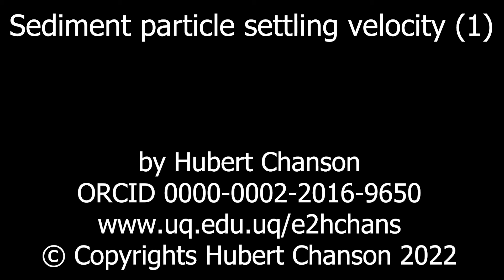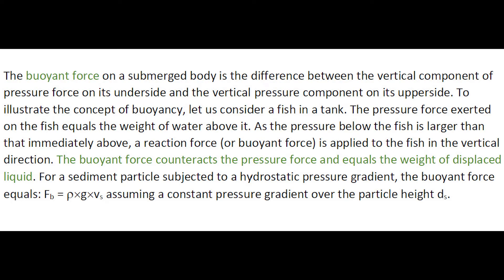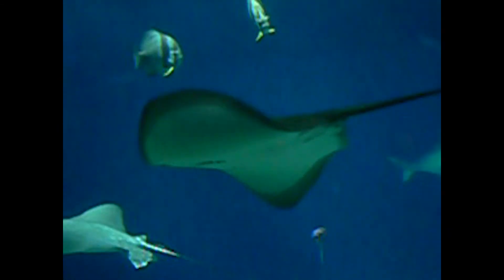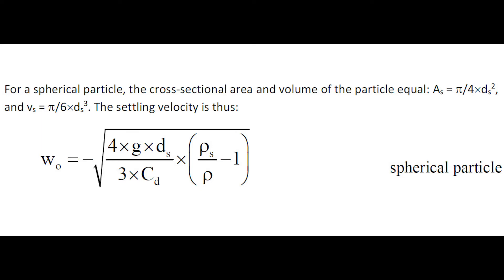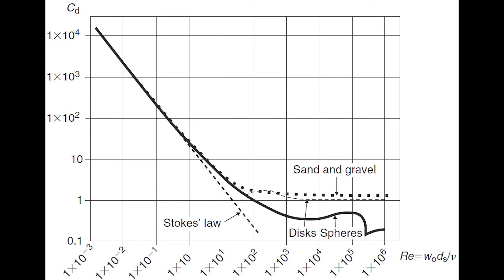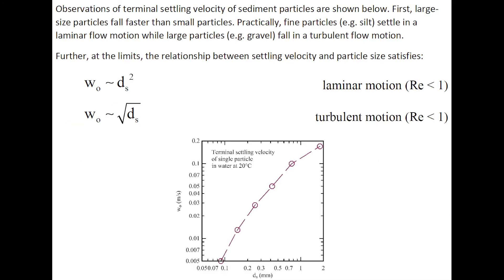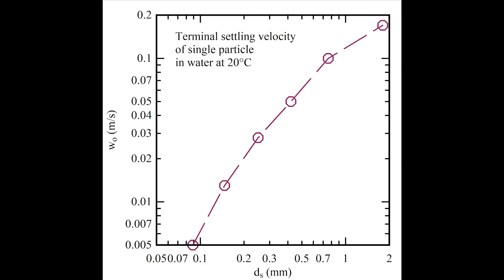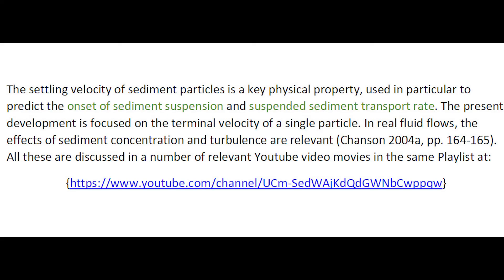Sediment particle settling velocity (1)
In a fluid at rest, a suspended sediment particle falls because it is heavier than water: i.e., it has a downward vertical motion. The terminal fall velocity is the particle settling velocity at equilibrium, when the sum of the gravity force, buoyancy force and fluid drag force are equal to zero. In open channel flows, the particle fall velocity is further affected by the flow turbulence and the interactions with surrounding particles.
Considering a sediment particle settling in a still fluid, the forces acting on the solid particle are: (a) the drag force, (b) the weight force , and (c) the buoyant force. The buoyant force on a submerged body is the difference between the vertical component of pressure force on its underside and the vertical pressure component on its upperside.  It counteracts the pressure force and equals the weight of displaced liquid.

The settling velocity of sediment particles is a key physical property, used in particular to predict the onset of sediment suspension and suspended sediment transport rate. The present development is focused on the terminal velocity of a single particle. In real fluid flows, the effects of sediment concentration and turbulence are relevant (Chanson 2004a, pp. 164-165). All these are discussed in a number of relevant Youtube video movies in the same Playlist at:

Shear velocity
Shear Reynolds number

References
ENGELUND, F., and HANSEN, E. (1972). "A Monograph on Sediment Transport in Alluvial Streams." Teknisk Forlag, Copenhagen, Denmark, 3rd edition, 62 pages.
NIELSEN, P. (1992). "Coastal Bottom Boundary Layers and Sediment Transport." Advanced Series on Ocean Eng., Vol. 4, World Scientific Publ., Singapore.